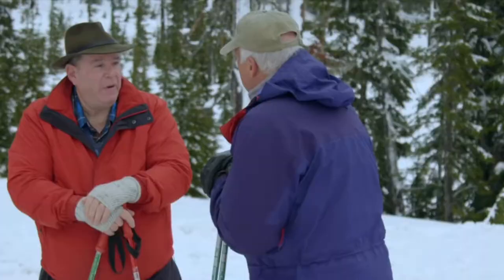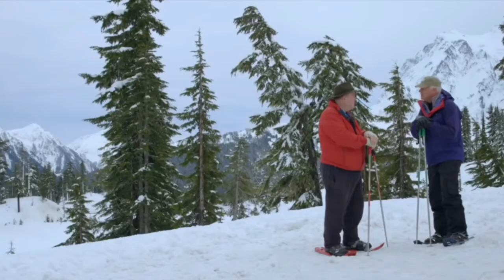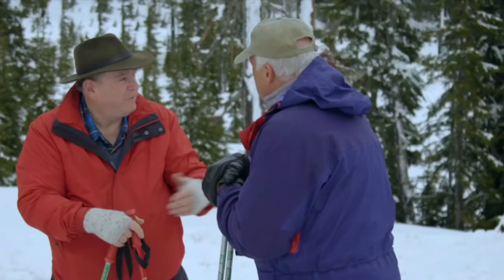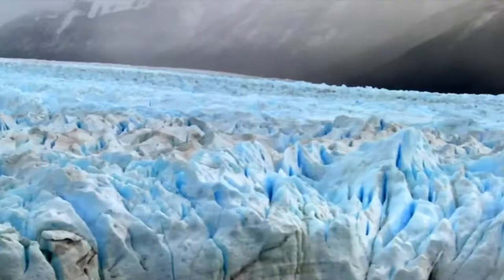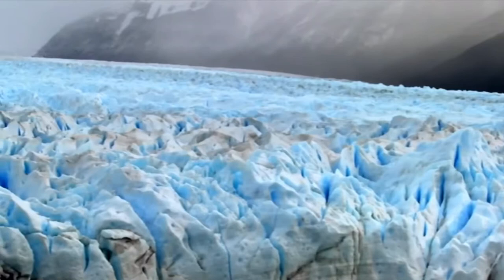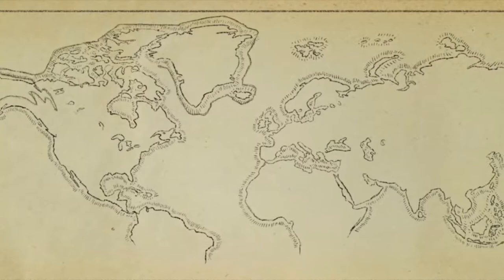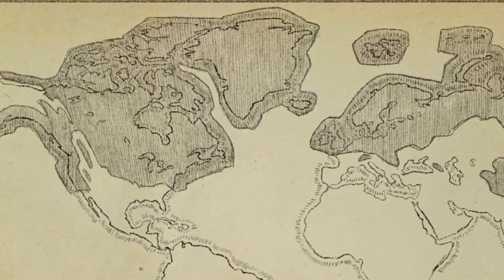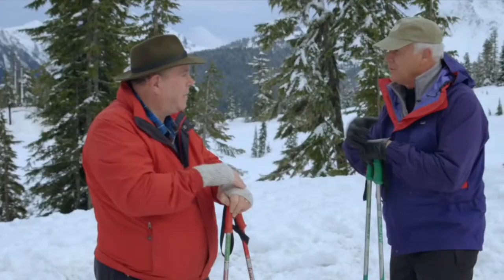How Did Noah's Flood Cause the Ice Age? - Dr. Larry Vardiman | 3:13 | IGH Video Excerpt*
Got a Patreon thingy set up now, and also have a Paypal link, so if you ever want to throw money at me to encourage me to keep posting whacky random videos or whatever ⬇